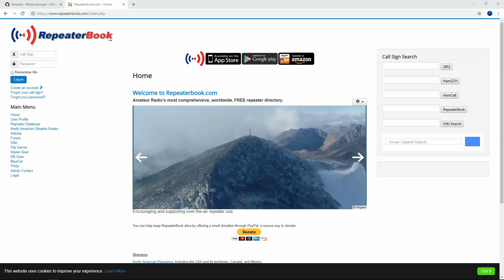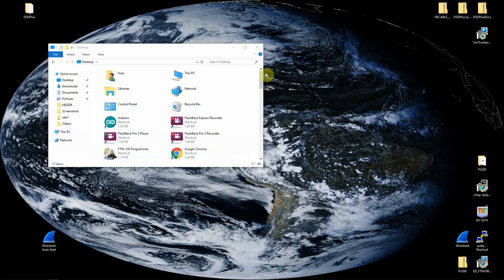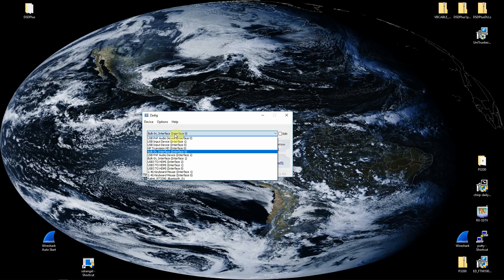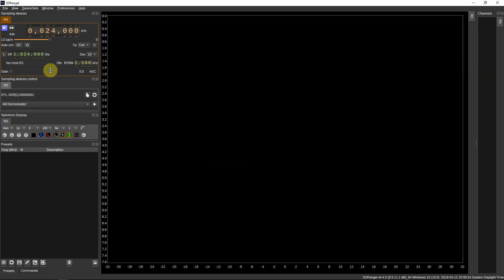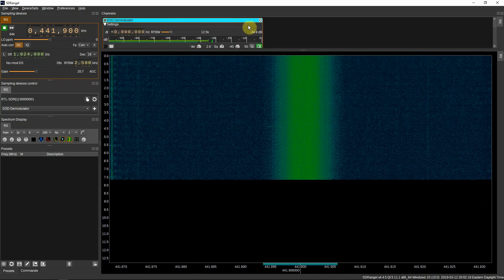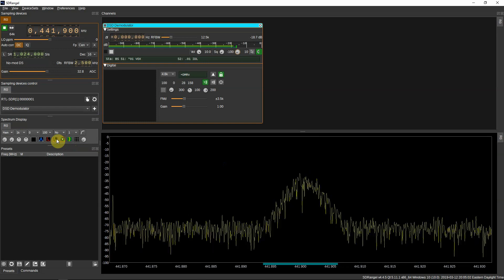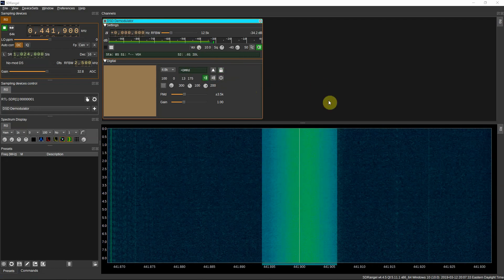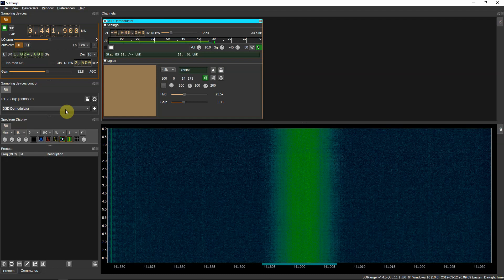How To Setup SDR Angel Software To Decode DMR On Windows 10